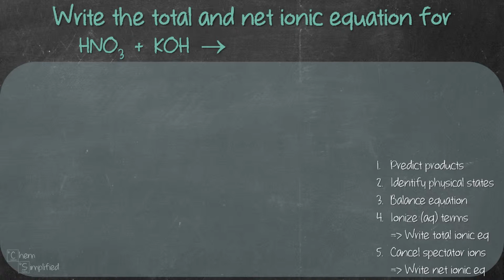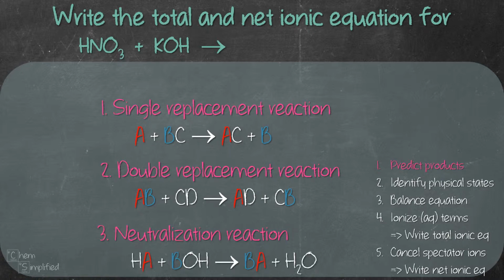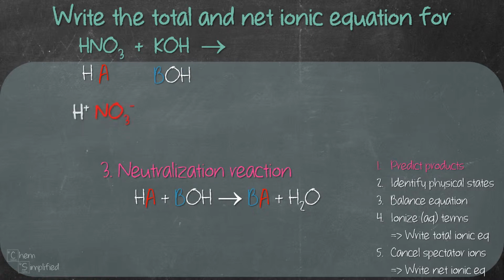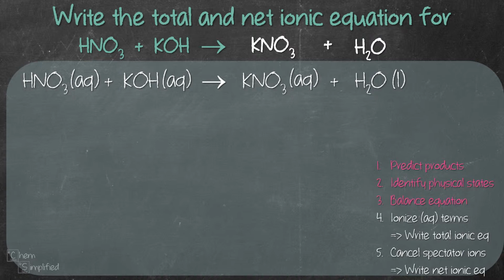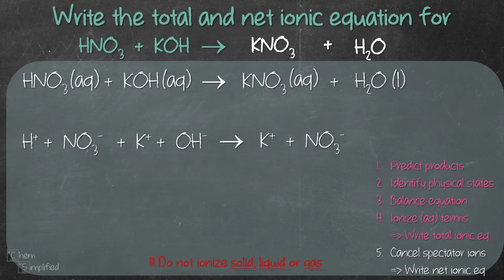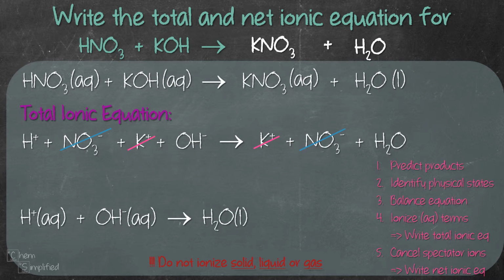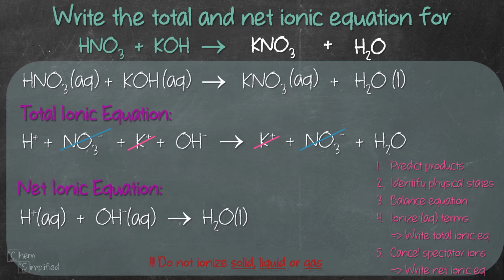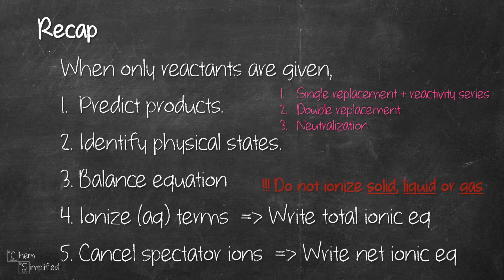How to write complete and net ionic equations | Part 5 | Neutralization - Dr K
This is part 5 of the 5 part series on how to write complete and net ionic equations. We're going to write the complete and net ionic equation where only the reactants are given and nothing else. Since the products are not given, we will have to identify the type of chemical reaction and predict products of chemical reactions. Then, we'll use the solubility rules to identify the solubility of compounds.

In this video, we will work through an example to write the total ionic equation (also known as a complete ionic equation) and then finally the net ionic equation. We will go through this step by step, with the steps all listed at the bottom right. The reaction in this example is a neutralization reaction.

Here's the example we will work through: HNO3 + KOH

If you're looking for more challenging questions on net ionic equations, be sure to look out for the other 4 videos in this series. Check them out below!

Udemy Course: Ionic Compound